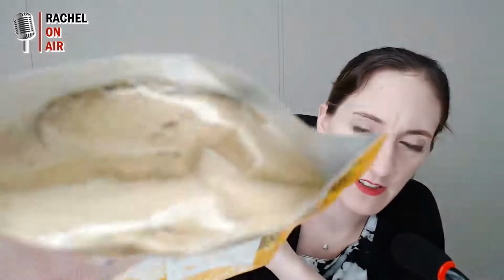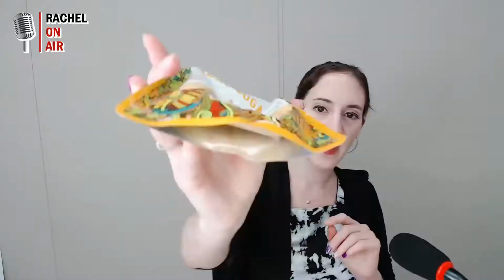Let's Try Urang Blue Oil & the Luxurious Cozcore Device!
[June 26, 2018] This week on Rachel on Air, Rachel got to test out the WONDERFUL beauty device from Cozcore! With four different modes, this truly is a luxury for your face! Watch to see how Rachel enjoys it!

Join 0.8L to try and test products in exchange for your honest review! Register at 08liter.com or download the 0.8L app today!

Products Mentioned:
Cozcore Florencer Beauty Device
Urang Brightening Blue Oil
Auno Raw Sugar
Beauty Kitchen Watermelon Lip Sleeping Mask
Manyo Factory